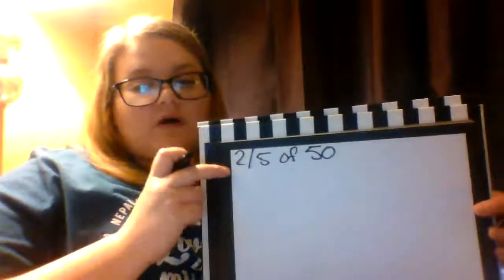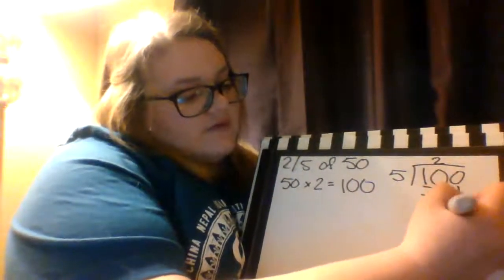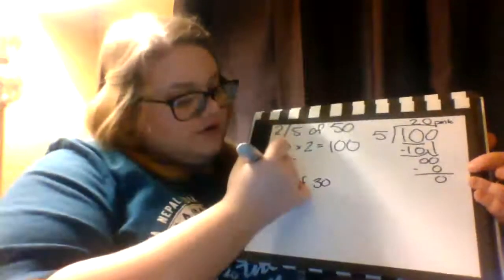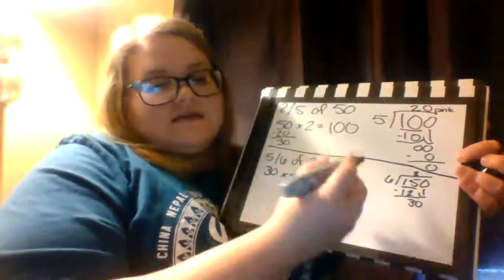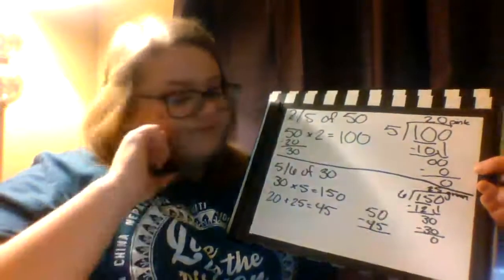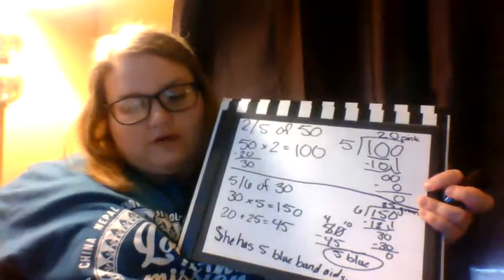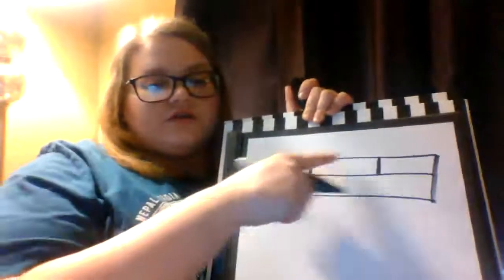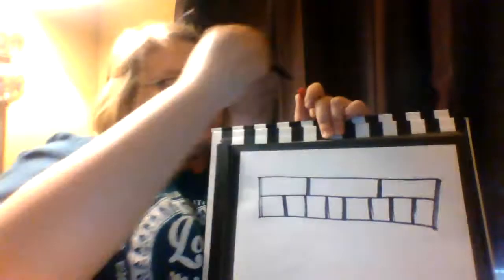Identifying Fractional Parts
I hope this helps as we review fractions. It has been a while since we have worked with fractions so take you time and do your best!